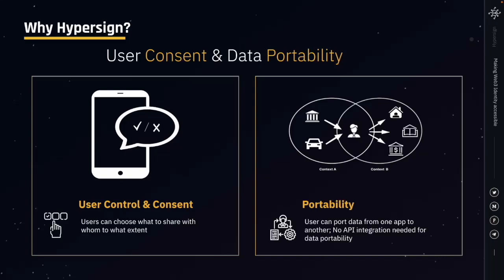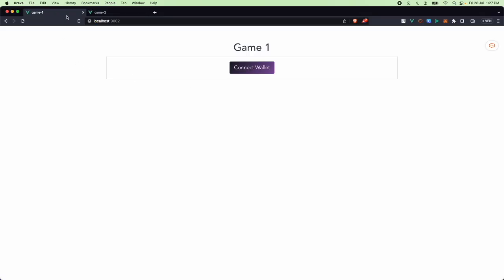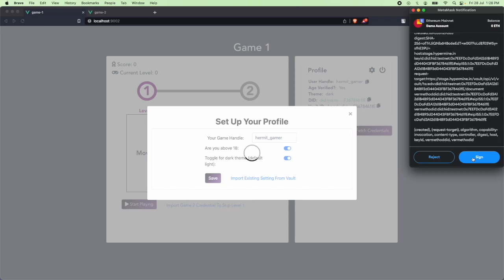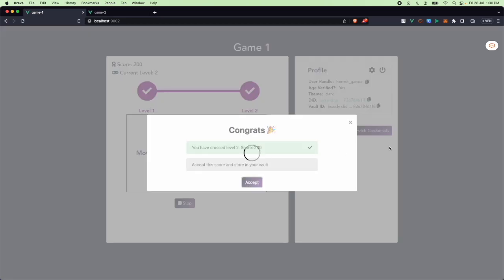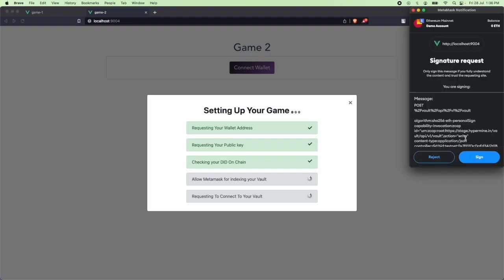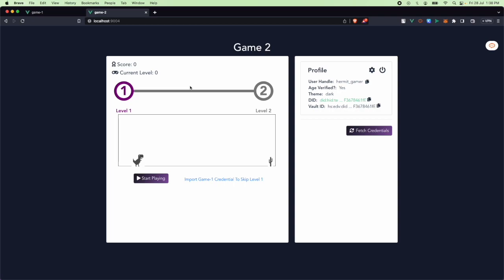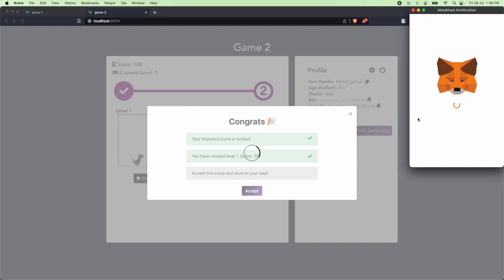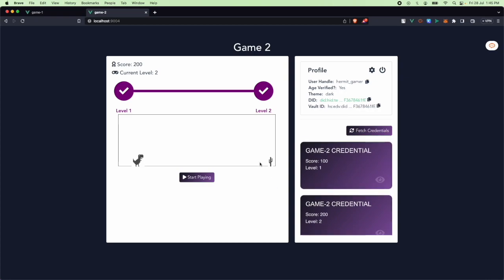Game Profile Portability | Self Sovereign Identity (SSI) | Demo | User Control & Consent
In this demo we explained how a user can control their data and port data from one App to another without having these apps to do any API integrations